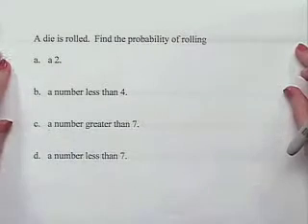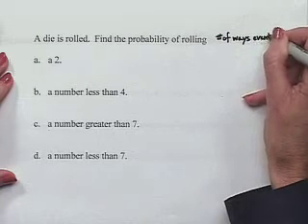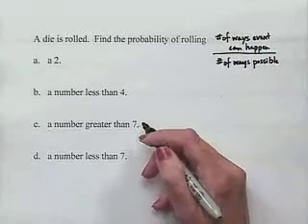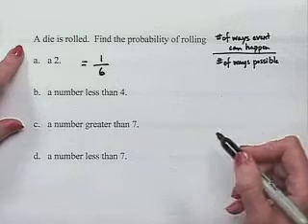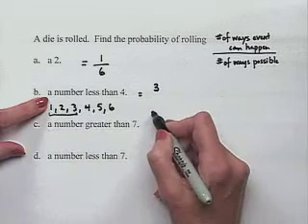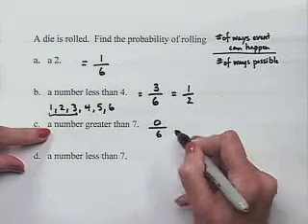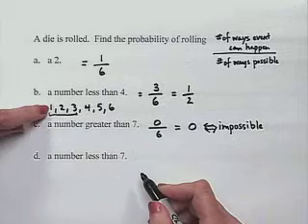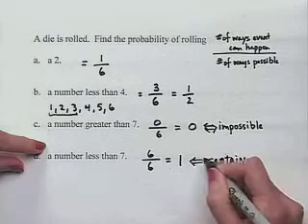bztm5e cp 110401